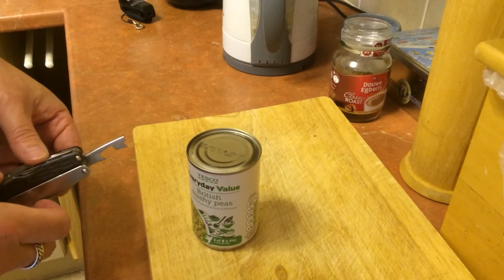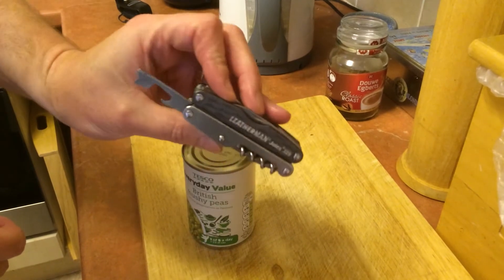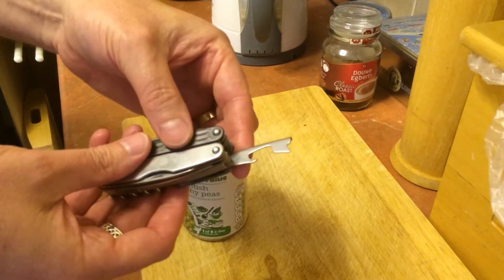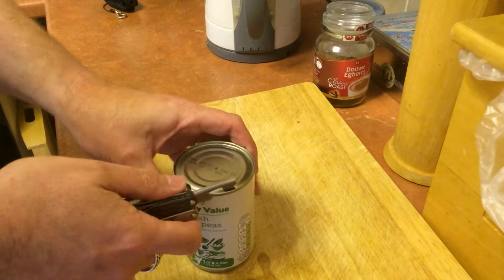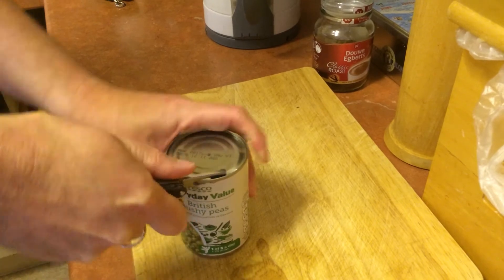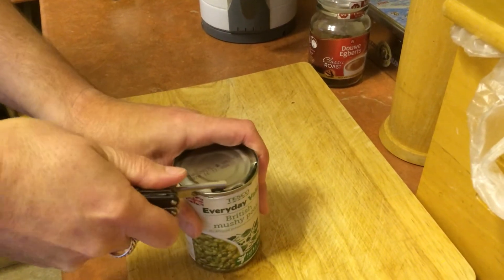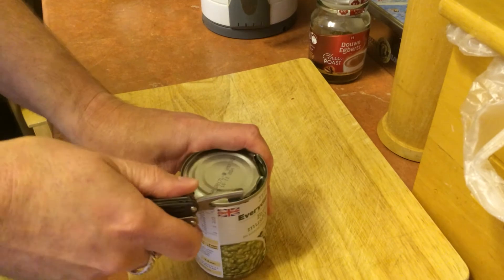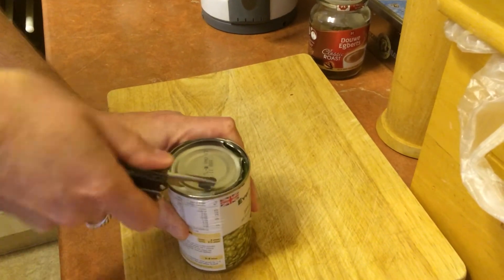Update. Can opener on Leatherman XE6 works fine.